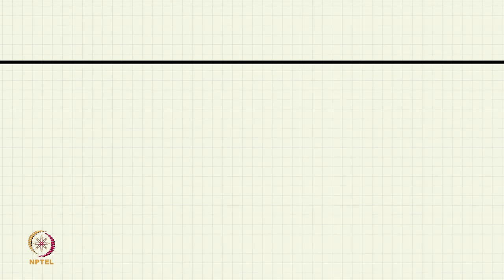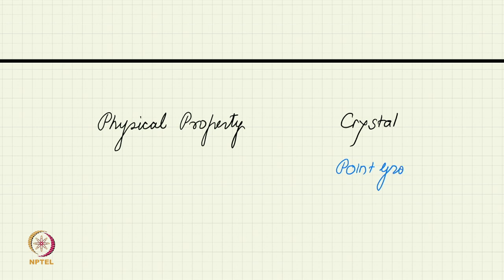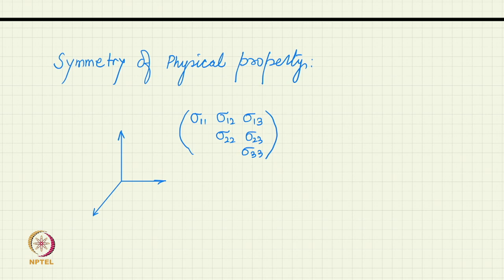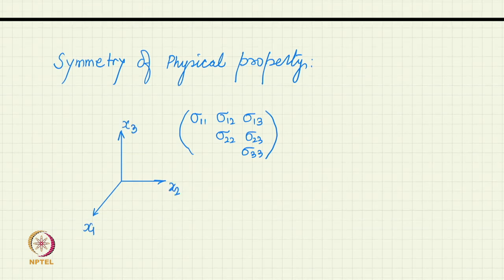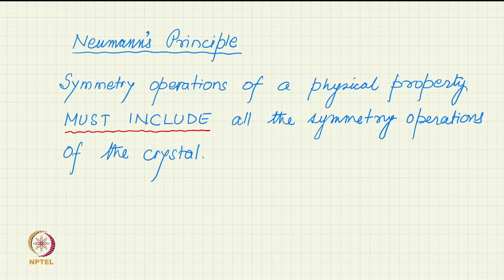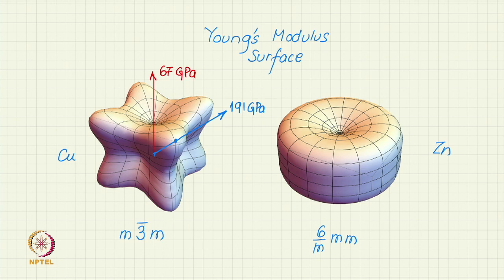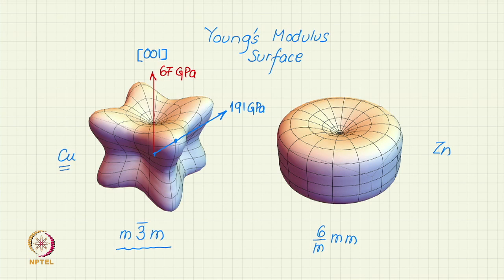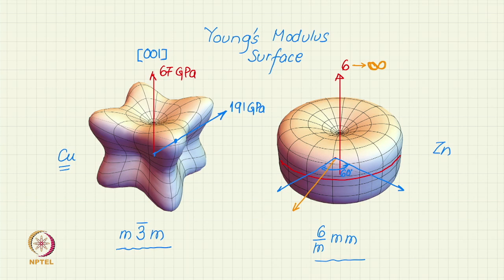Lecture 28 b